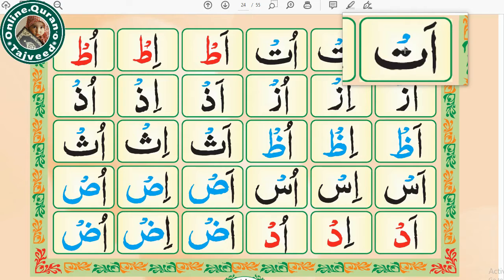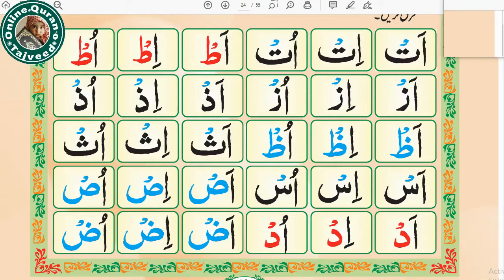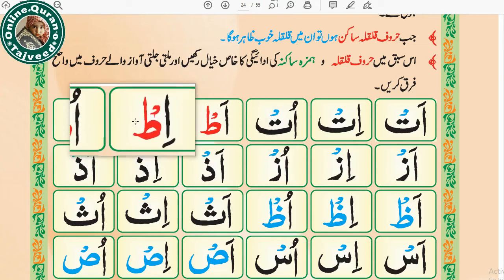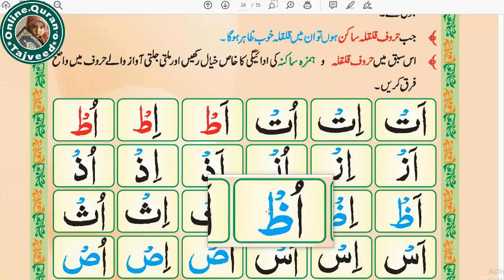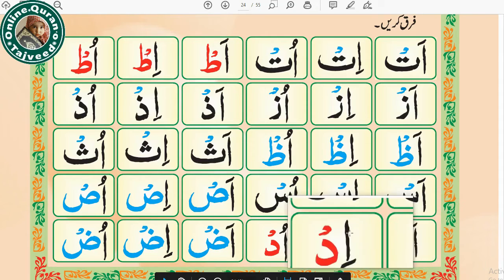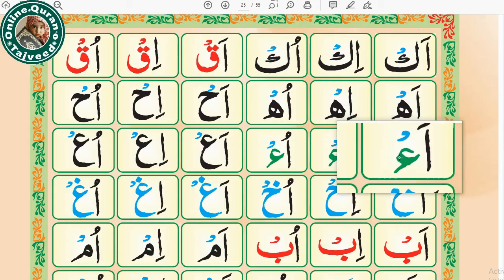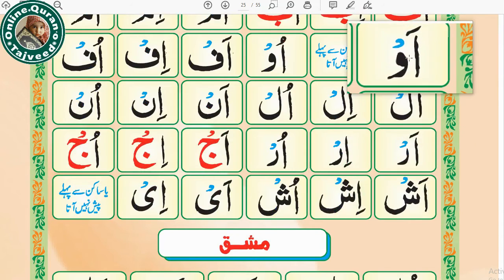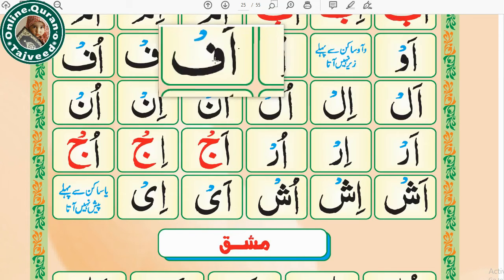Learn Quran with Tajweed Lesson 11 Part 01 In English || Online Quran o Tajweed Video tutorial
Learn Quran with Tajweed Lesson 11 Jazam Sakoon Online Quran o Tajweed Video tutorial in English.